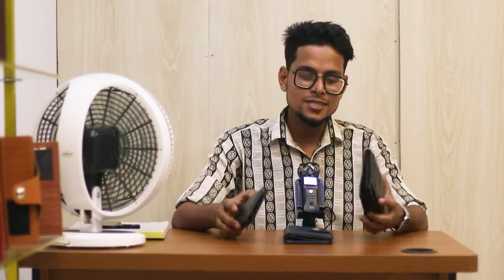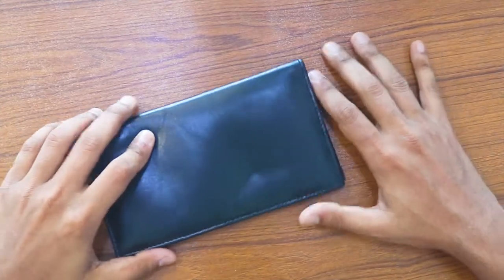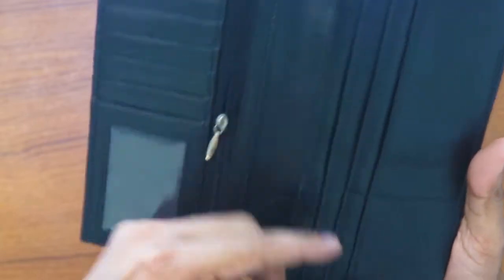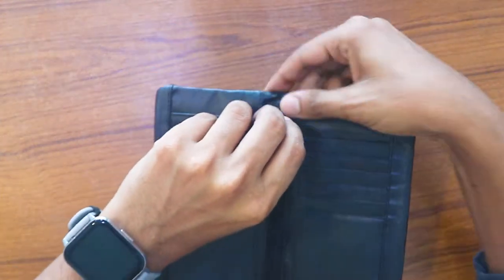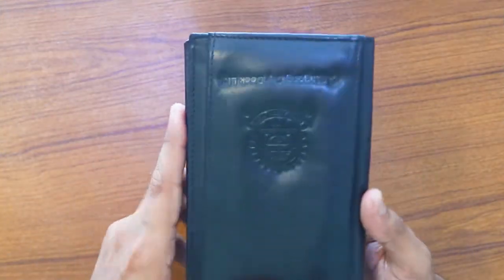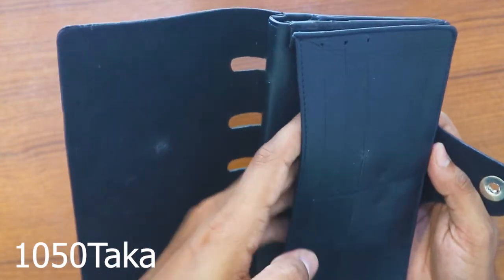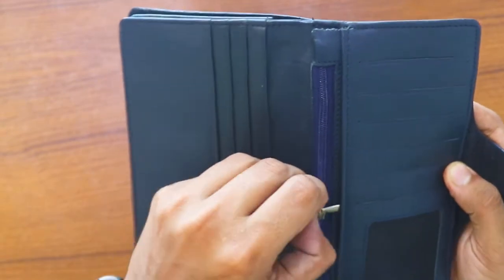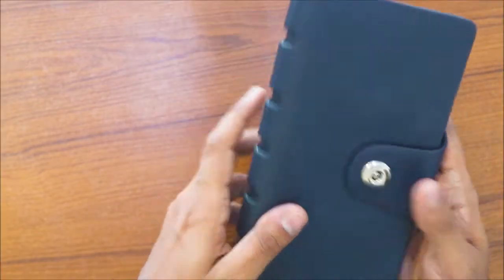চামড়ার লং ওয়ালেট | Leather Men's Long Wallet | Jawda Fashion #23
» চামড়ার লং ওয়ালেট

আমাদের এই চ্যানেল এ সবসময় চামড়ার Product এর related ভিডিও আপলোড দেয়া হয়।

যেমনঃ সু, স্যান্ডেল, বেল্ট, ওয়ালেট, ব্যাগ, জ্যাকেট, বাগপ্যাক, হ্যান্ড গ্লপস, লং ওয়ালেট, ট্যাসেল, লোফার, বুট, ইত্যাদি।